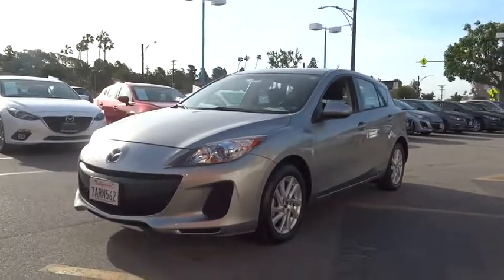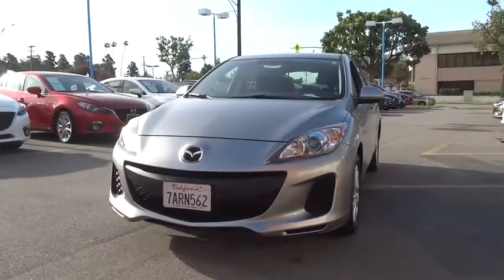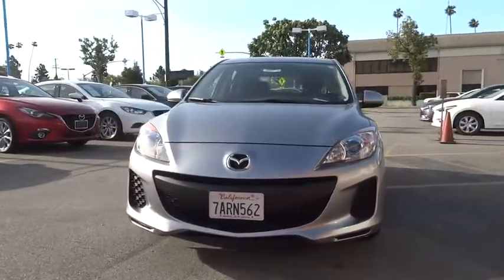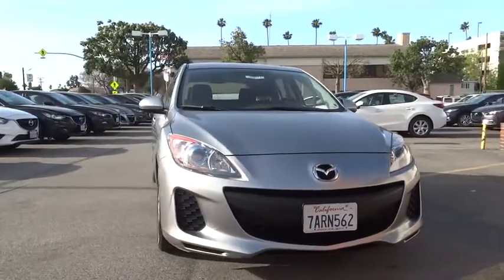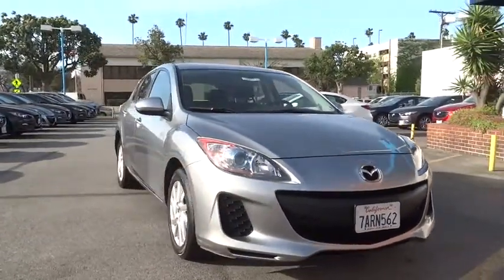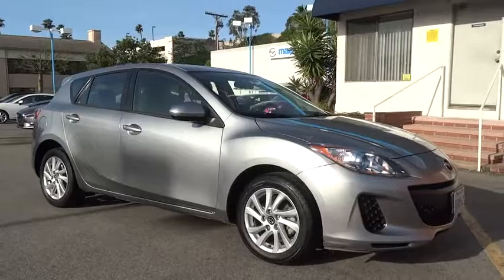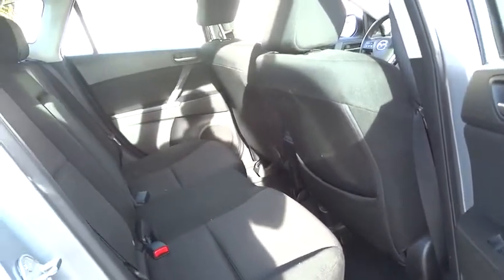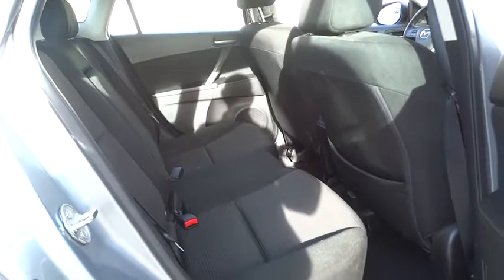2013 Mazda Mazda3 Los Angeles, Cerritos, Van Nuys, Santa Clarita, Culver City, CA P2579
2013 Mazda Mazda3

Star Mazda
1401 S Brand Blvd

2013 MAZDA 3 i TOURING 5-DOOR HATCHBACH includes BLUETOOTH, POWER EQUIPMENT, KEYLESS ENTRY, KEYLESS START and MUCH MORE!!!  Recent Arrival! Star Mazda is pleased to offer this 2013 Mazda3. i Touring Liquid Silver Metallic 2.0L 4-Cylinder 4-Wheel Disc Brakes, 6 Speakers, ABS brakes, Air Conditioning w/ Pollen Filter, Alloy wheels, AM/FM radio, AM/FM/CD/MP3 Compatible Audio System, Anti-whiplash front head restraints, Automatic temperature control, Brake assist, Bumpers: body-color, CD player, Cloth Seat Trim, Driver door bin, Driver vanity mirror, Dual front impact airbags, Dual front side impact airbags, Dual-zone Automatic Climate Control w/ Pollen Filter, Electronic Stability Control, Four wheel independent suspension, Front anti-roll bar, Front Bucket Seats, Front Center Armrest, Front reading lights, Illuminated entry, Leather Shift Knob, Leather steering wheel, Low tire pressure warning, MP3 decoder, Occupant sensing airbag, Outside temperature display, Overhead airbag, Panic alarm, Passenger door bin, Passenger vanity mirror, Power Heated Side Mirrors, Power steering, Power windows, Rear anti-roll bar, Rear Intermittent Window Wiper, Rear Roofline Spoiler, Rear seat center armrest, Rear window defroster, Reclining Front Bucket Seats, Remote keyless entry, Speed control, Speed-sensing steering, Split folding rear seat, Steering wheel mounted audio controls, Tachometer, Telescoping steering wheel, Tilt steering wheel, Traction control, Trip computer, Variably intermittent wipers. Odometer is 16490 miles below market average! 28/39mpgbrbrAwards:br * 2013 KBB.com 10 Coolest New Cars Under $18,000 * 2013 KBB.com 5-Year Cost to Own Awardsbrbr Excellent Selection of New and Used Vehicles, Financing Options, Serving Glendale, Los Angeles, Hollywood, Pasadena, Burbank, Alhambra, and Van Nuys.